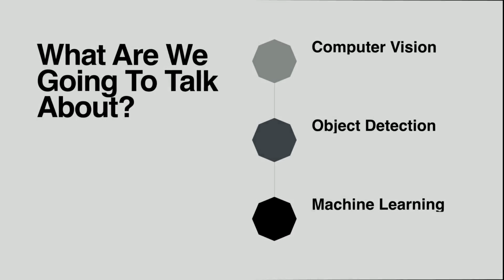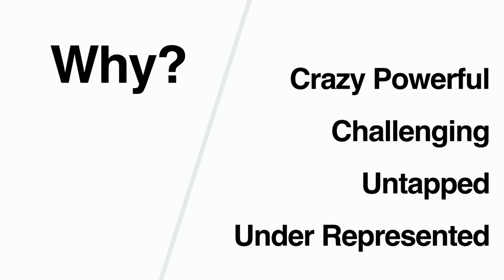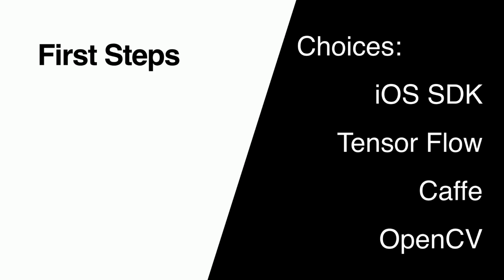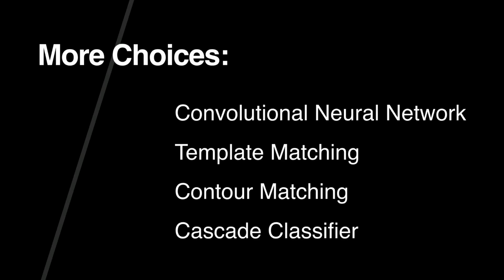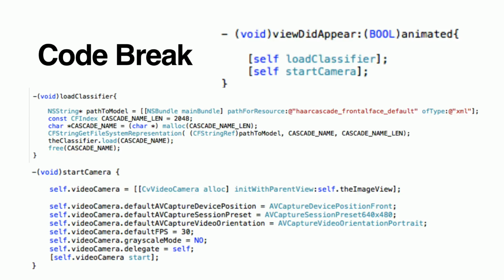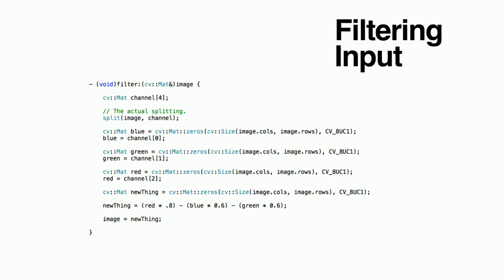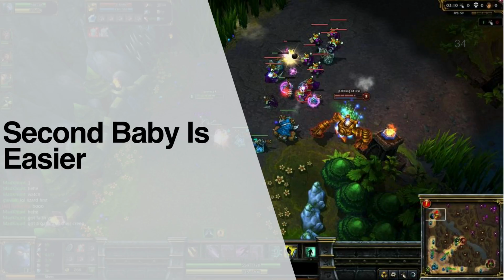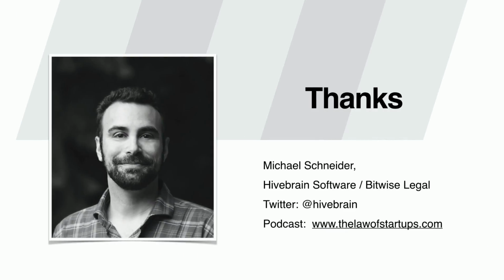Michael Schneider - Teaching the iPhone to See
An high level overview of machine vision techniques using OpenCV, with a focus on lessoned learned in developing an iPhone app that can detect and convey information about game radar in in the popular FPS Counter Strike. While the code related to using OpenCV can be a bit dense, this talk focuses more on capabilities and techniques, helping developers understand what is possible using this open source library. Come be inspired at what is possible using machine learning on a mobile device.